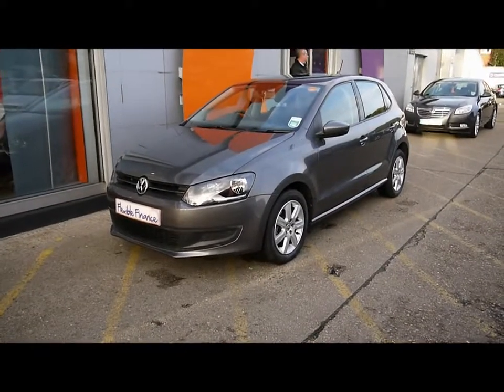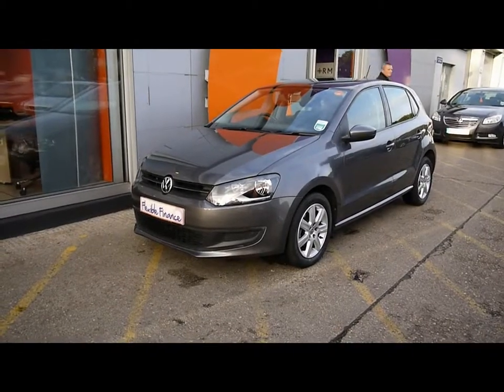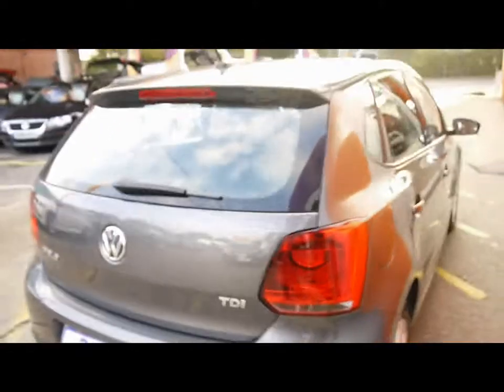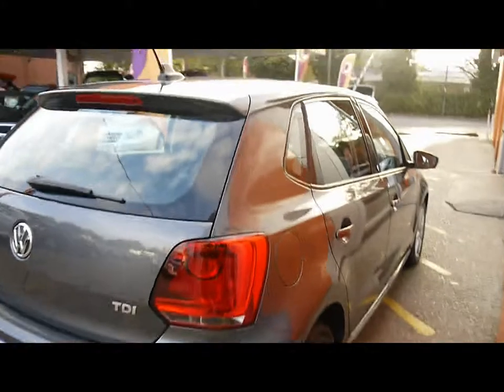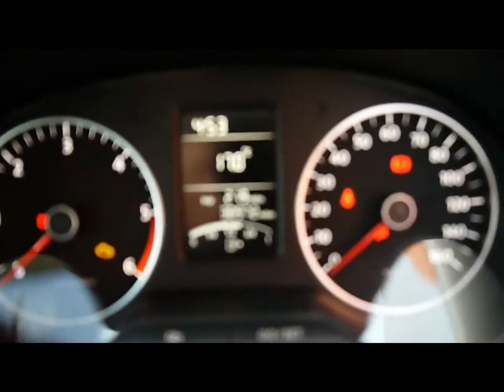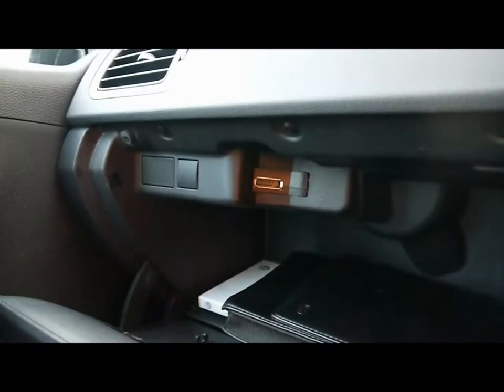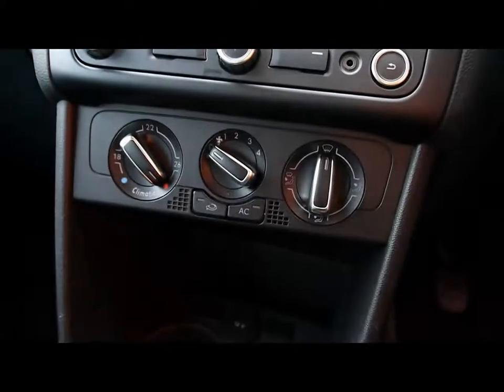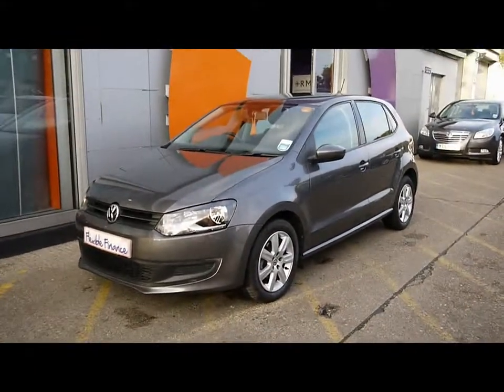Volkswagen Polo Hatch SE For Sale In Hampshire